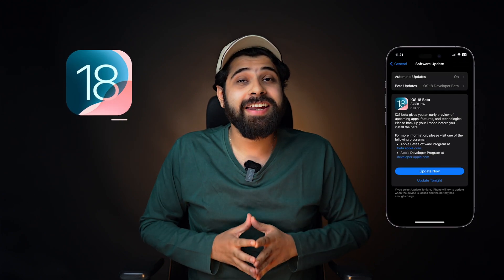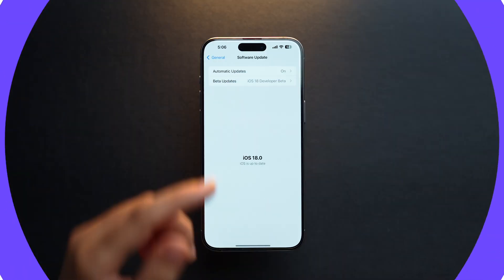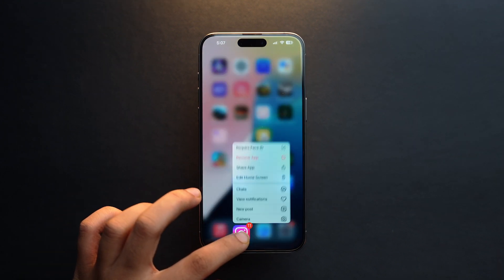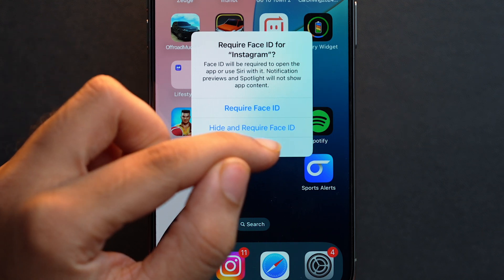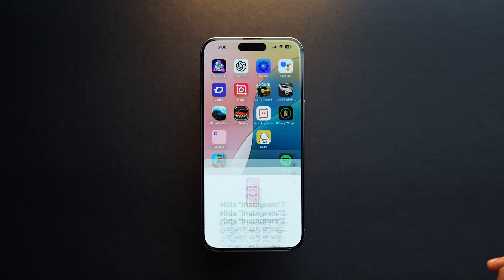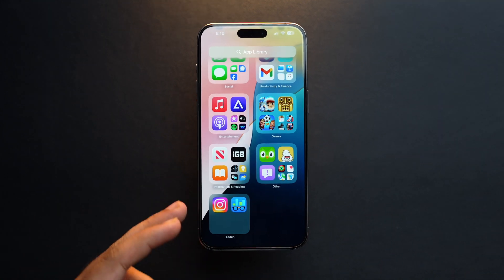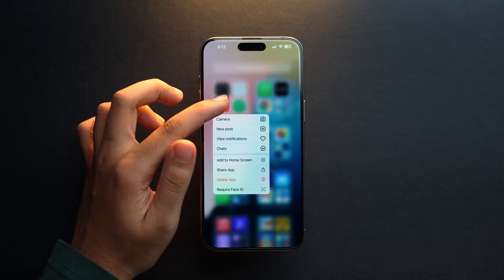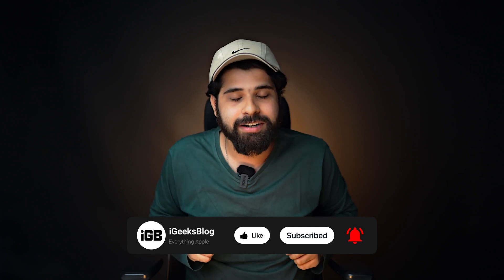iOS 18: How to Lock and Hide Apps on iPhone 📲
iOS 18 offers the long-awaited feature of hiding apps on iPhones. This video explains how to lock and hide any app on your iPhone running iOS 18.

Timestamp
0:30 How to Lock and Hide iPhone Apps in iOS 18
1:00 How to Lock iPhone Apps with FaceID on iOS 18
1:10 How to hide iPhone Apps in iOS 18
1:50 How to Unhide iPhone Apps in iOS 18

Top Recommendations ✅